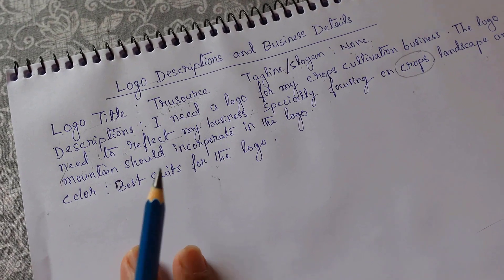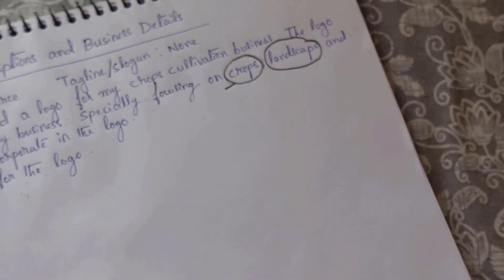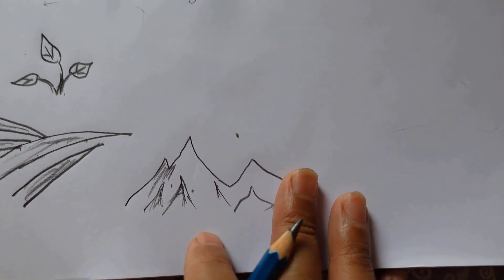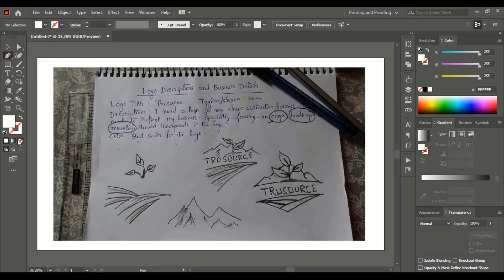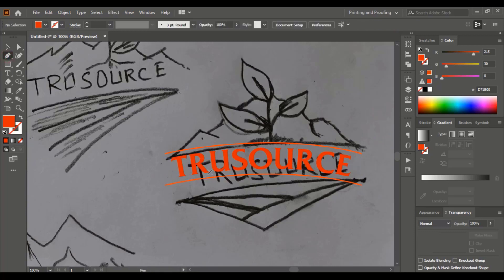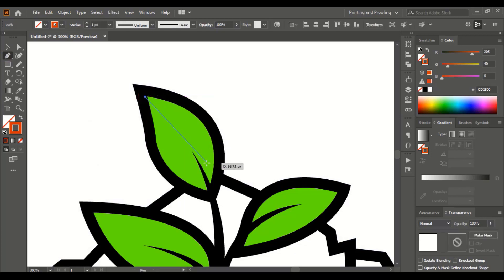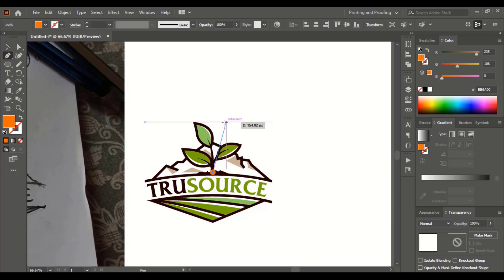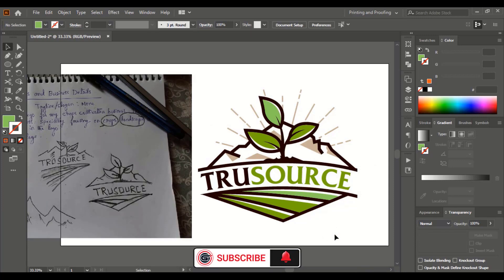Create logo from rough sketch. Graphic design tutorial for beginners